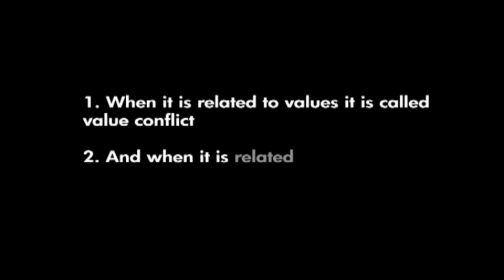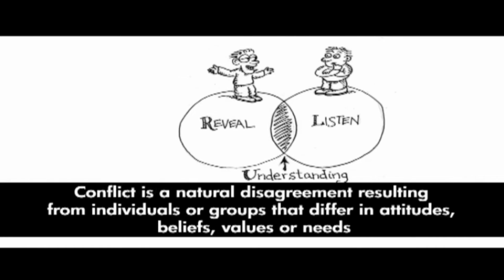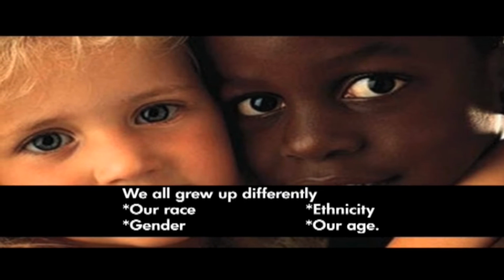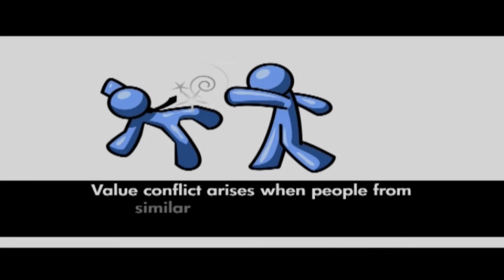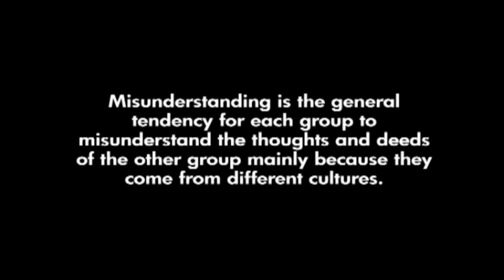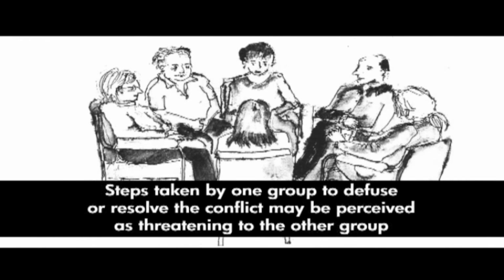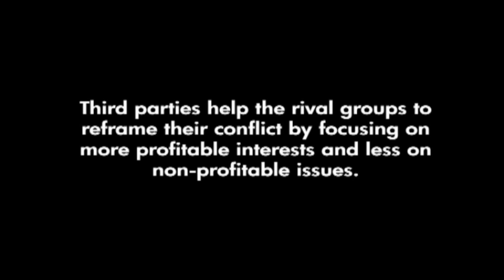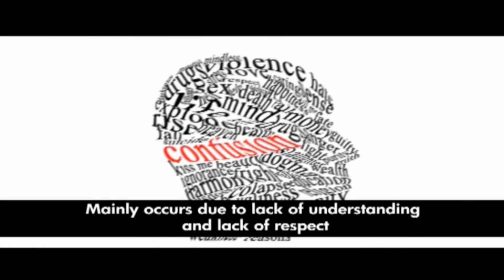03 Conflict Causes, Consequences & Remedies